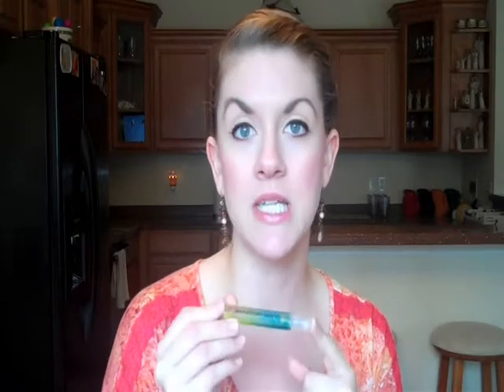Brit's Collective Haul- Bath & Body Works, Trader Joe's & More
Scent Descriptions...

BBW Beautiful Day- As beautiful as the perfect spring day with sun-kissed apple, wild daisies, and fresh pink peonies.

Avon Haiku- A soft and warm floral evoking the serenity of a beautiful Japanese garden, blooming with delicate jasmine, lilies and sparkling citrus.

What have you picked up lately? Love it, hate it, indifferent?

{All items mentioned were purchased by us unless otherwise mentioned, and our opinions are our own.}